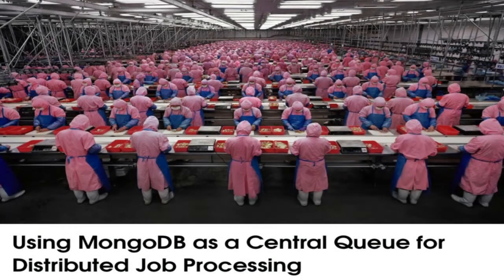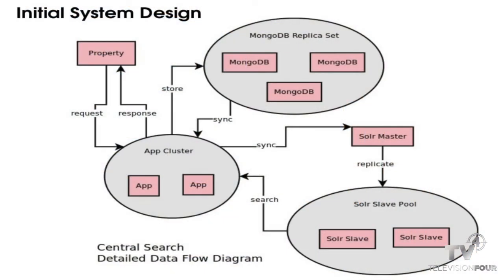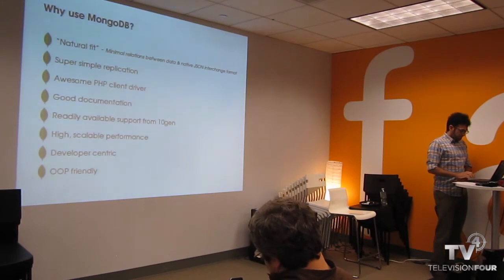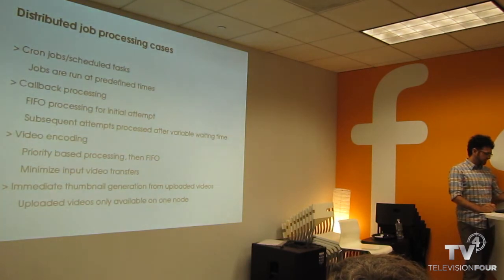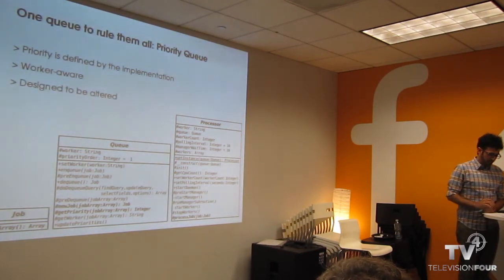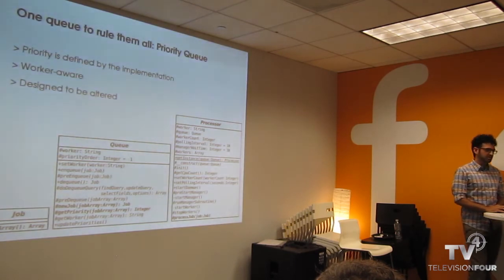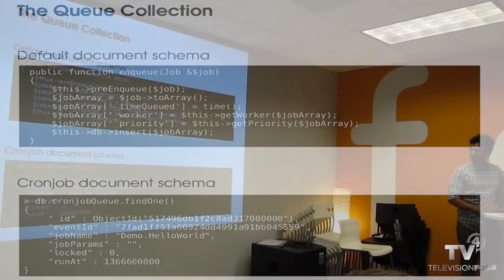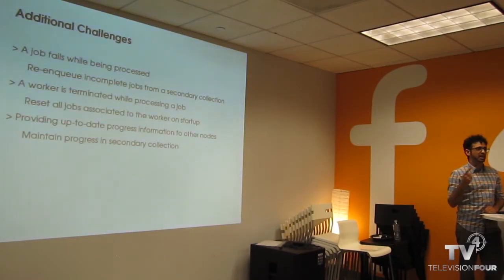Joe Dev on Tech - Queuing w/ MongoDB & BreakMedia's API by Shaddy Zeineddine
Shaddy Zeineddine spoke on April 23, 2013 at Factual for LAMongoDB about Queuing w/ MongoDB & Break Media's API.  Shaddy, a PHP Developer at Break Media, will demonstrate how he used MongoDB as a central queue for a distributed job system used to process cronjobs, encode videos, and send callbacks for Break Media's web services API.